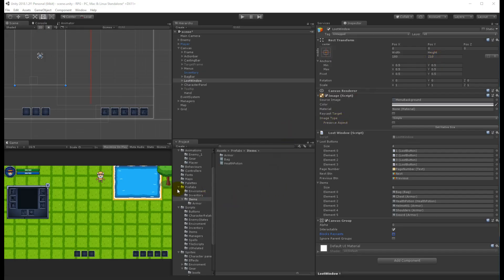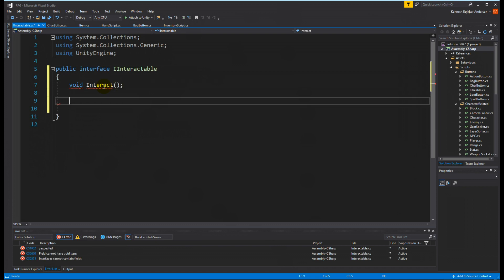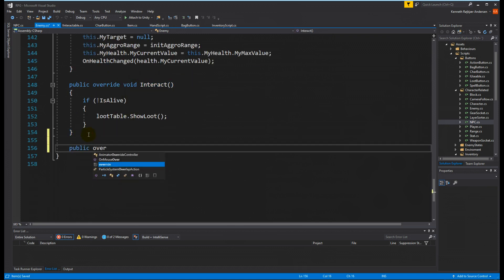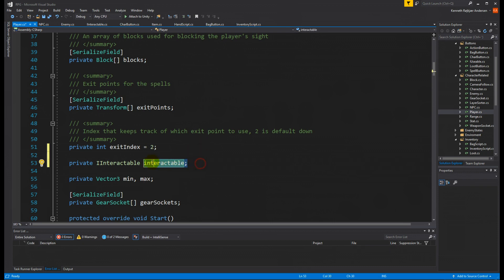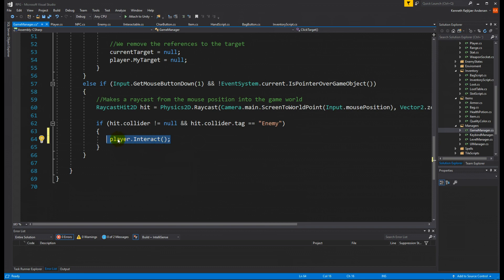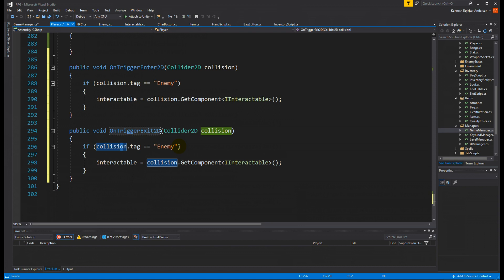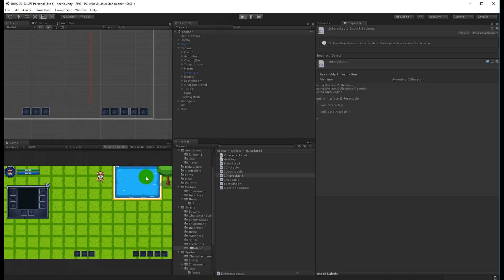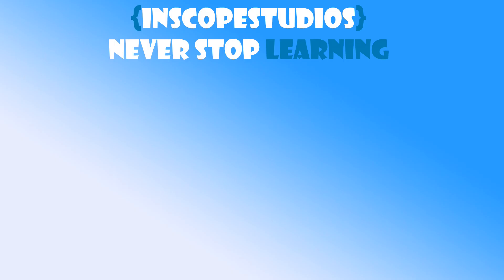#17.1 Unity RPG Tutorial - Interactable